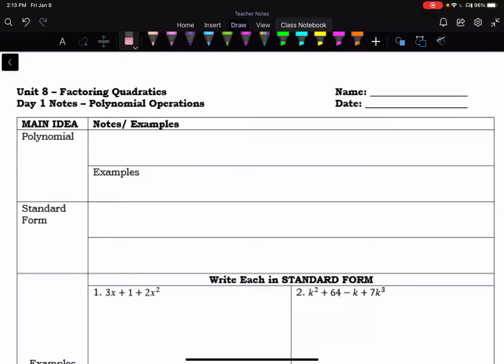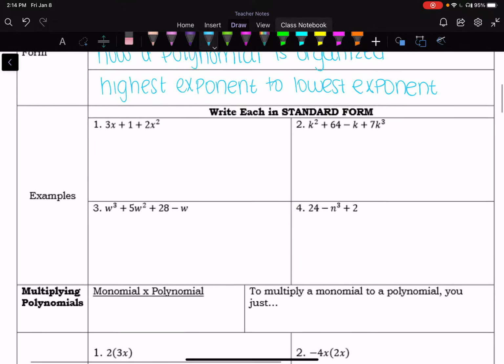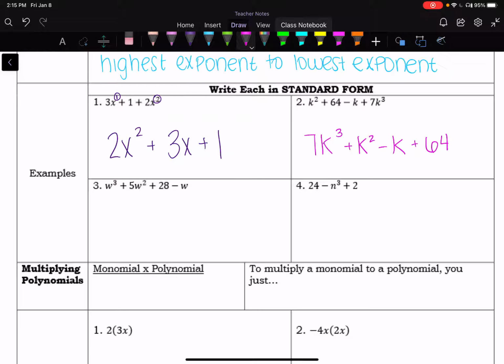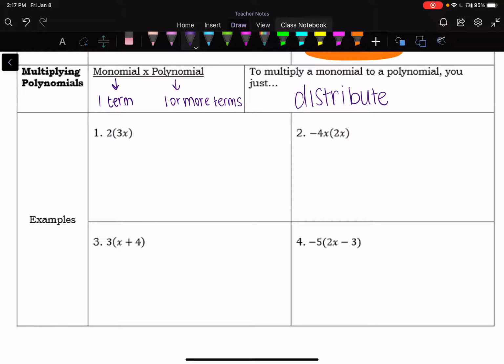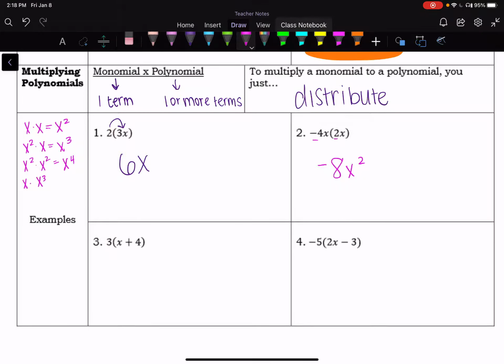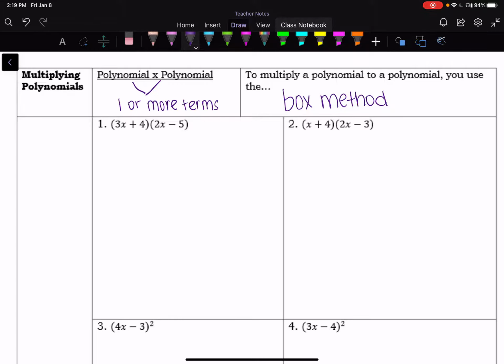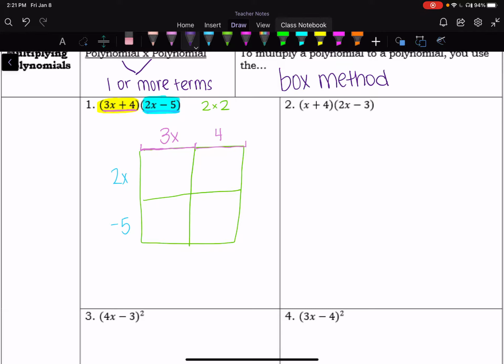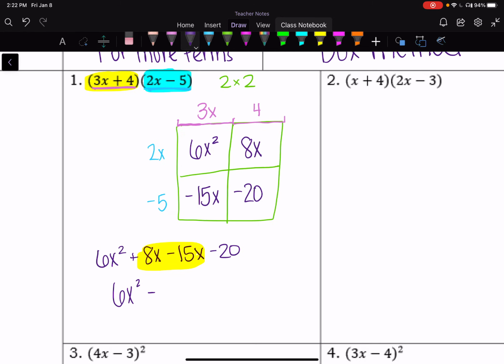Quadratics: Standard Form